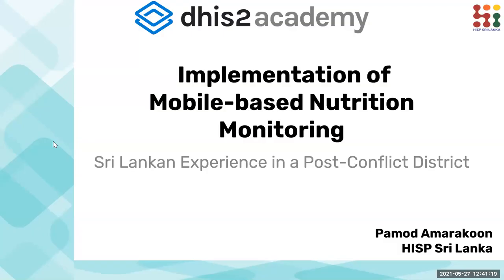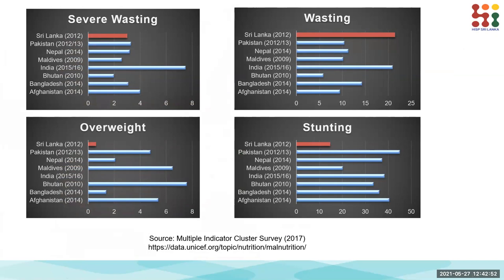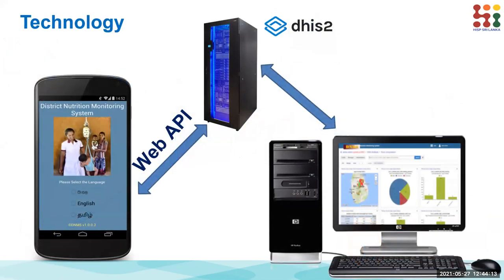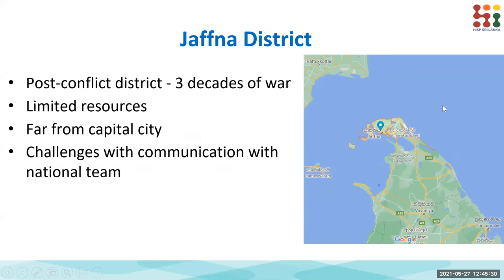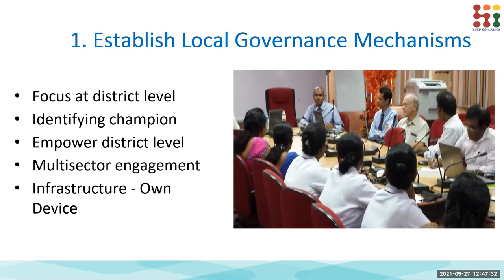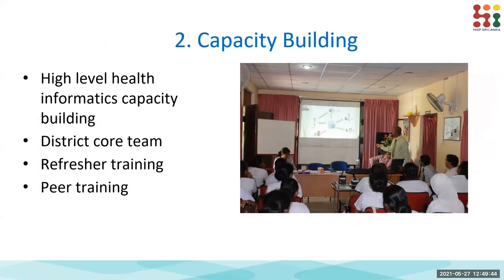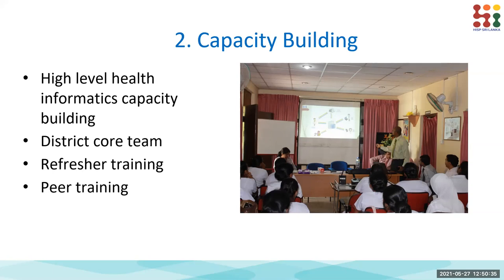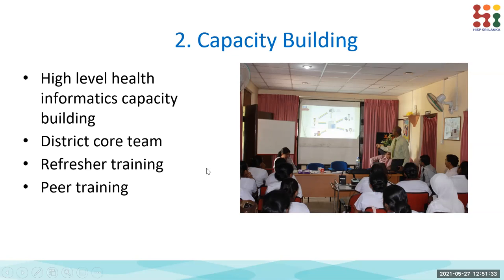Tracker Reviewing requirements, Android Considerations part 2 - Day 3 2021 Q2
Key Android considerations
Pamod from HISP Sri Lanka presentation